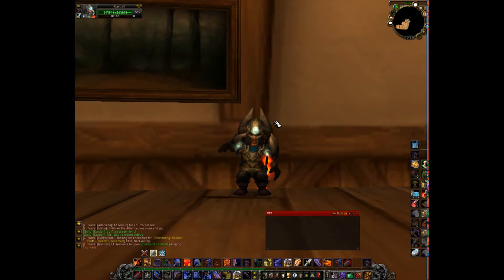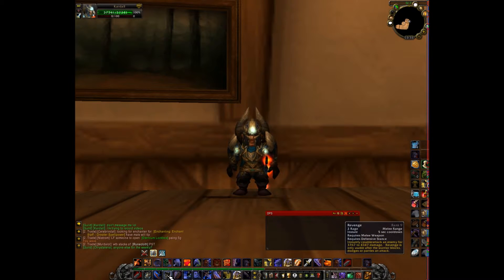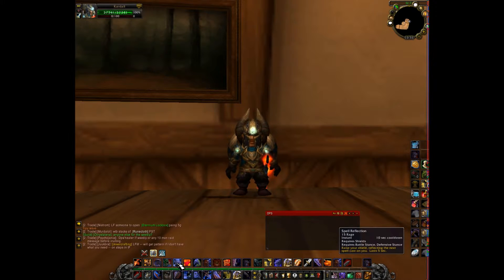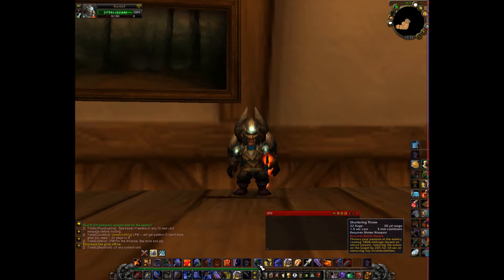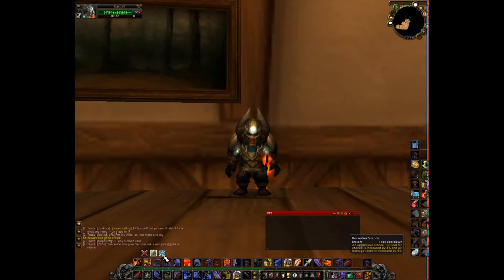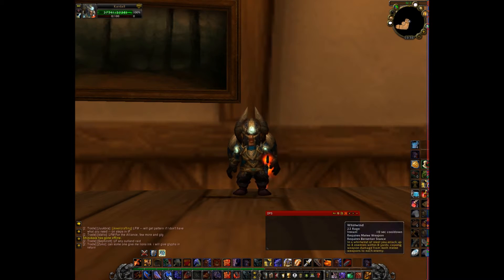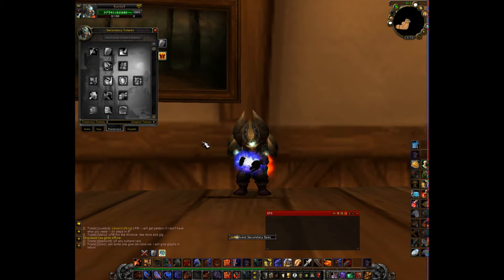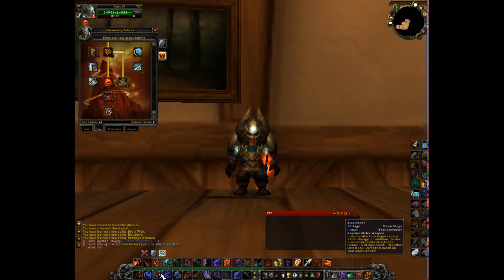kardall's warrior bars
Here's how mine are setup, ya... mock if you want, it's how i've played for 5 years.